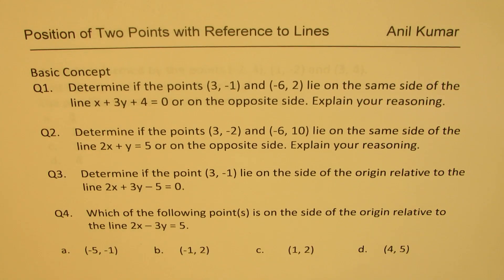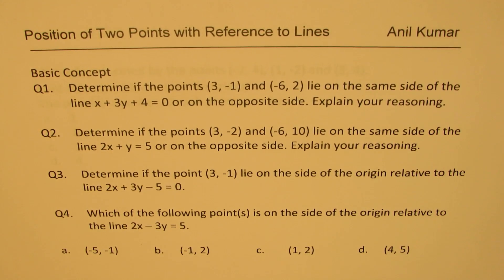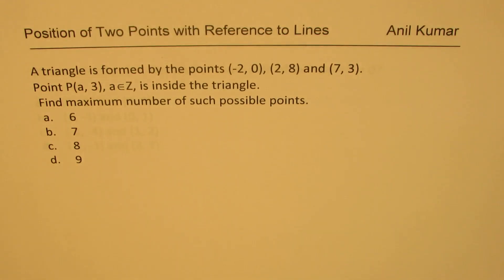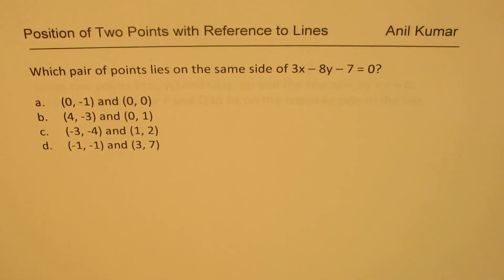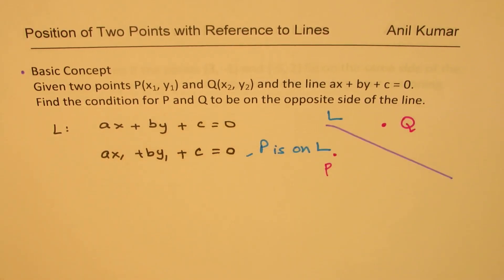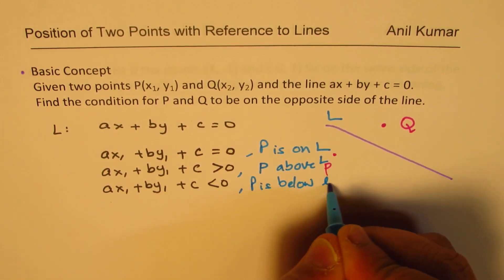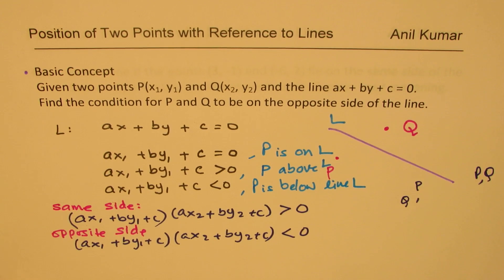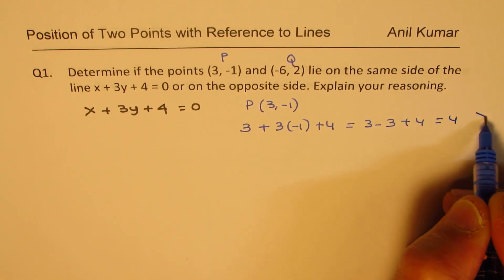Are the points on the Same side of the Straight Line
Basic Concept
Given two points P(x1, y1) and Q(x2, y2) and the line ax + by + c = 0.
Find the condition for P and Q to be on the opposite side of the line.

Q1. Determine if the points (3, -1) and (-6, 2) lie on the same side of the line x + 3y + 4 = 0 or on the opposite side. Explain your reasoning.

Q2. Determine if the points (3, -2) and (-6, 10) lie on the same side of the line 2x + y = 5 or on the opposite side. Explain your reasoning.

Q3. Determine if the point (3, -1) lie on the side of the origin relative to the line 2x + 3y – 5 = 0.

Q4. Which of the following point(s) is on the side of the origin relative to the line 2x – 3y = 5.